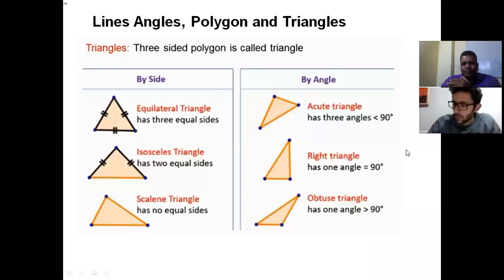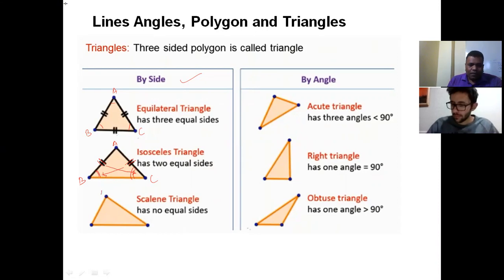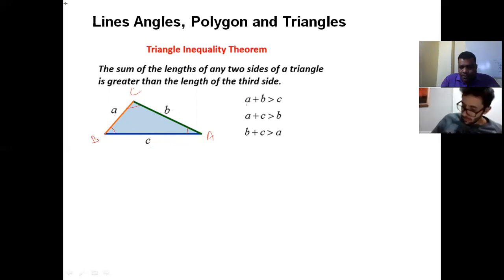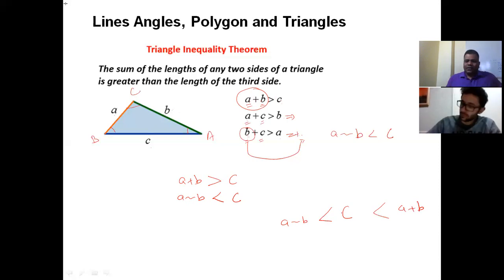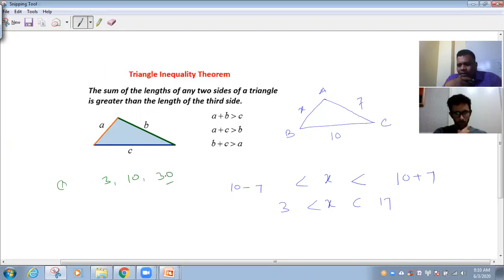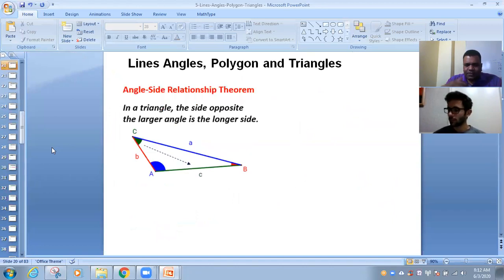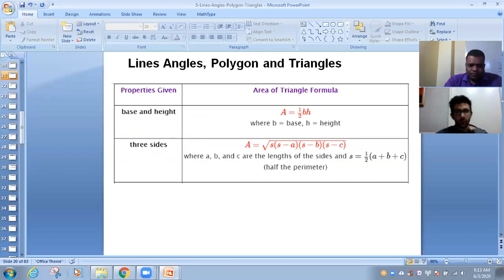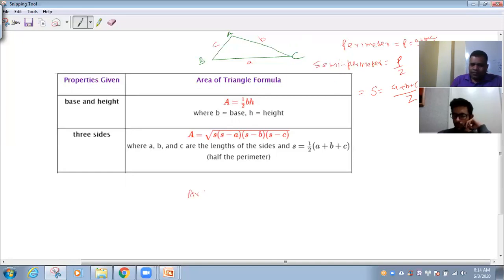GMAT-SAT-GRE Live Classes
Triangles Concepts.

Keep Learning